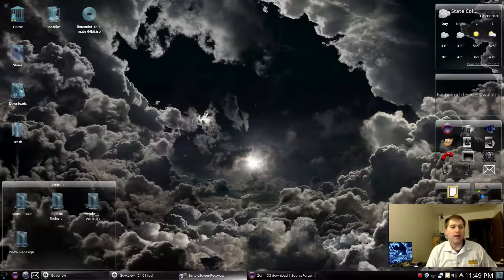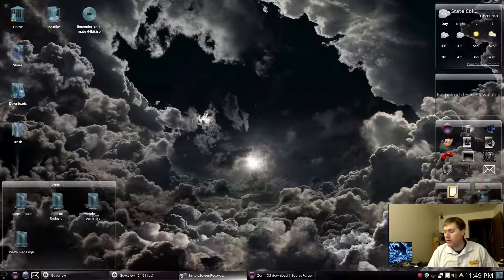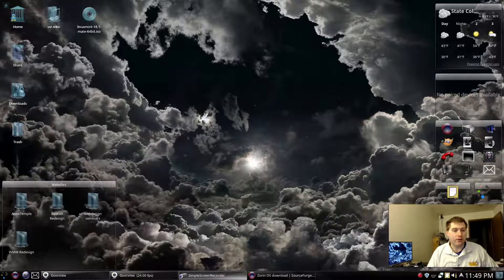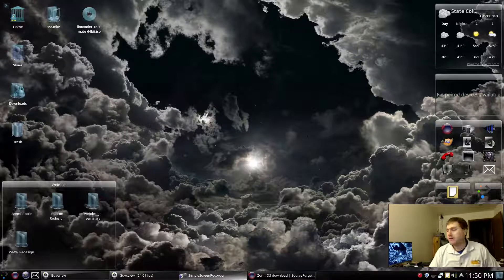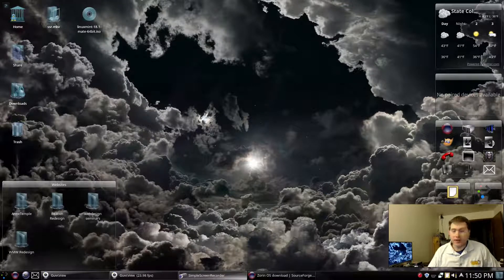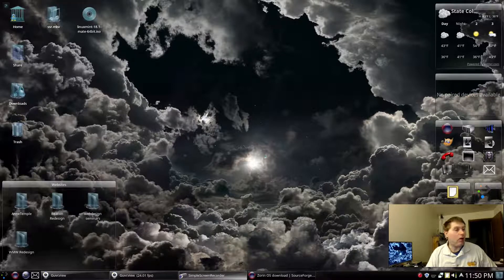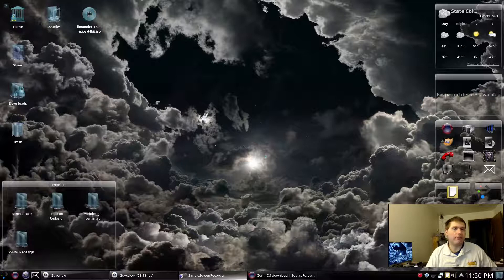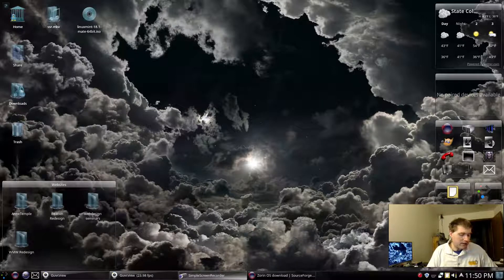Verifying Iso Images and Installing Virtualbox on Linux Mint KDE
I had some requests to show how to verify iso images and how to install VirtualBox, so I wanted to take some time to go over that process.